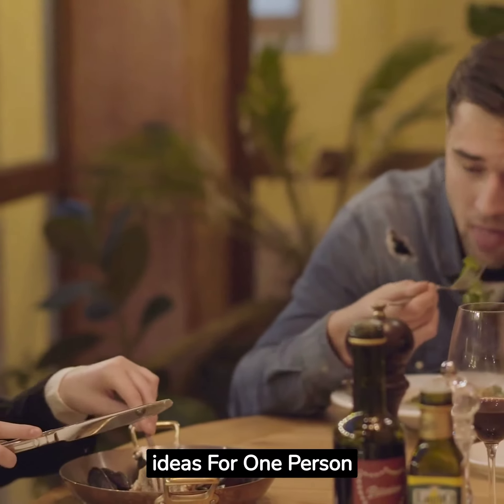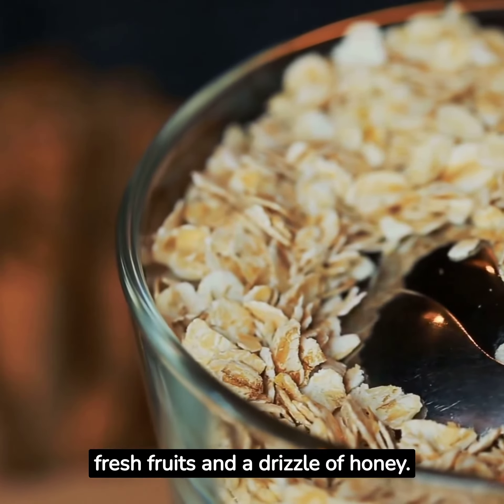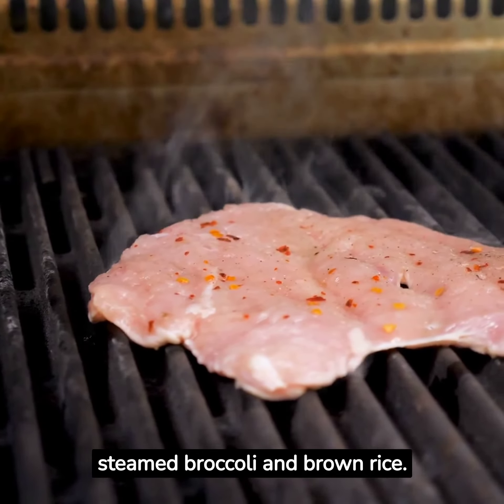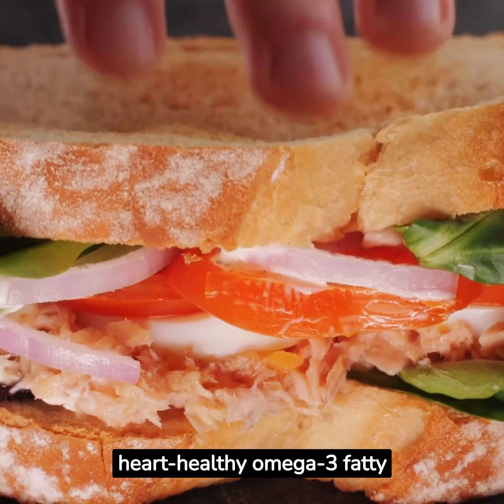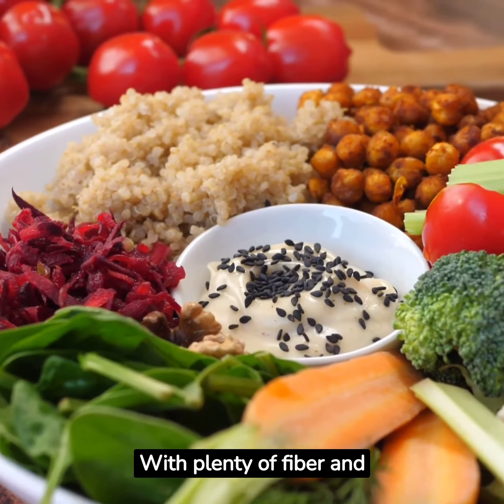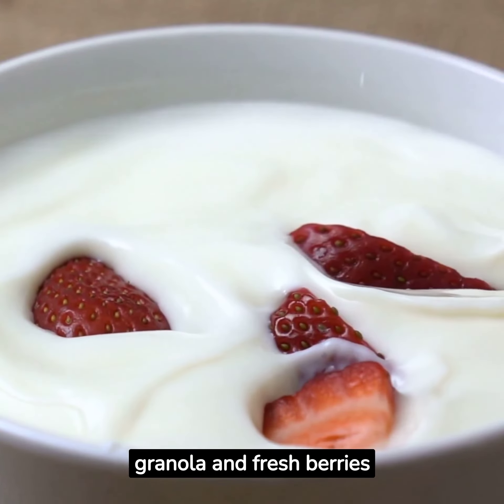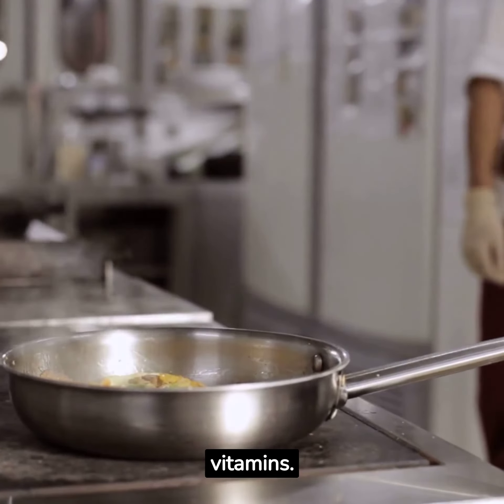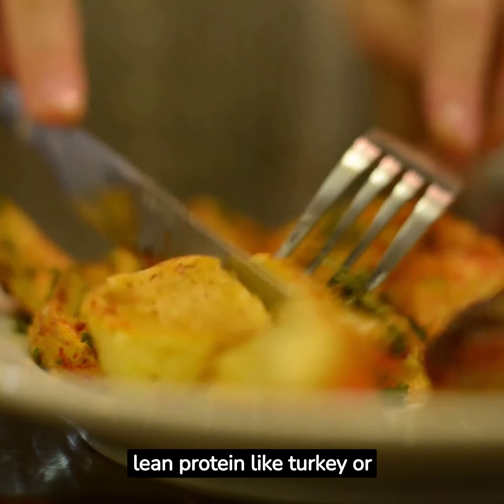20 Healthy Meals Ideas For One Person for a Week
In this video, I'm going to show you some quick and easy ideas. These recipes are perfect for everyone so enjoys them.

Discussed Topics:
1. healthy meals
2. cooking
3. dinner idear

Welcome to the Dimsum food channel Thank you guys for all your support!